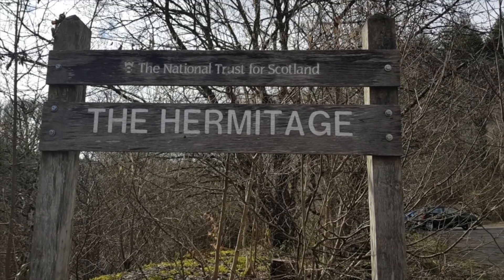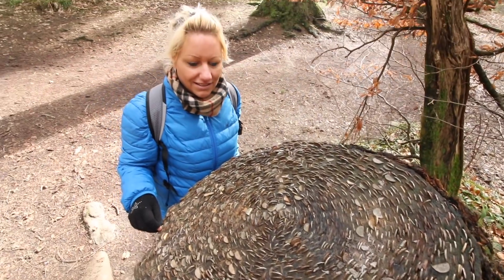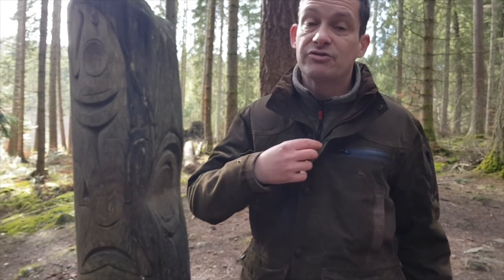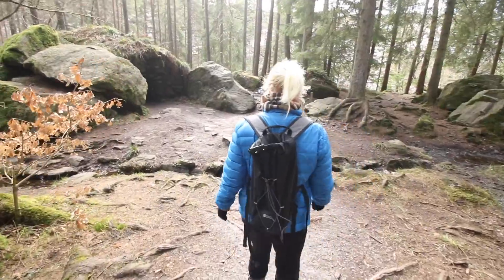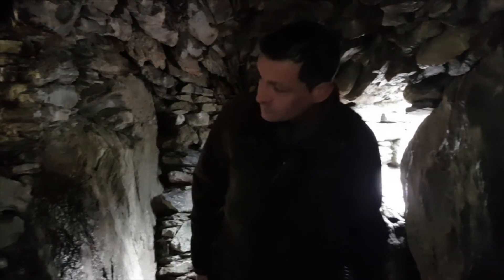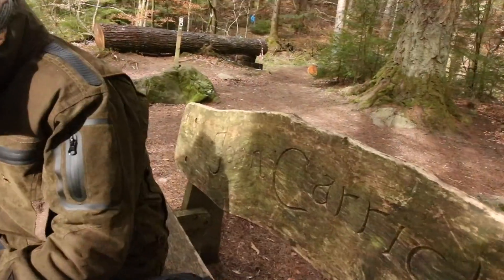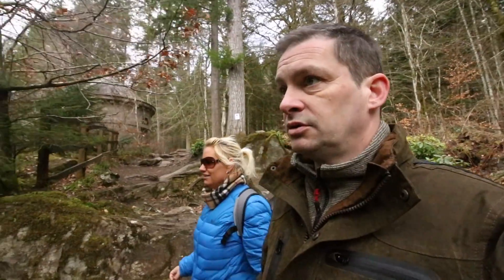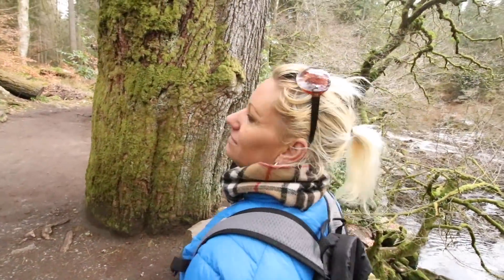Finding A Big Stash Of Money In The Woods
A walk on the oldest tourist attraction in Scotland in search for Britains tallest tree gives us more than we bargained for as we came across piles of money with caves and amazing waterfalls.

Any mail can be sent to our Travel Trolls TV address:
IP33 9LS